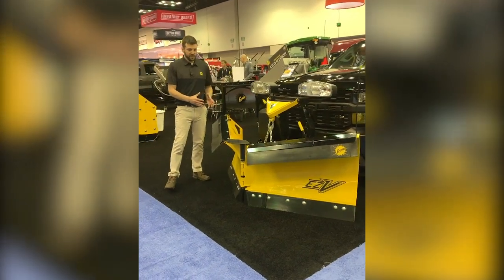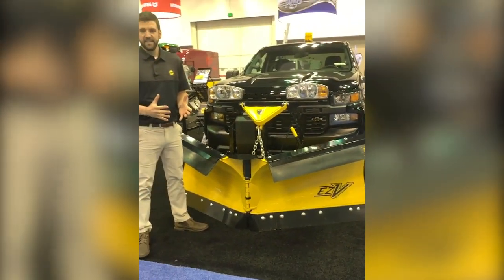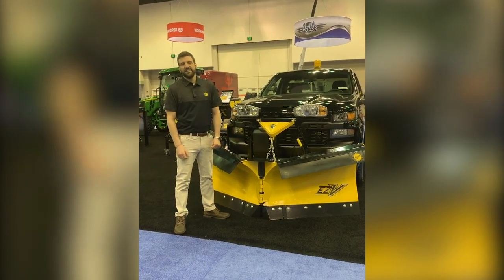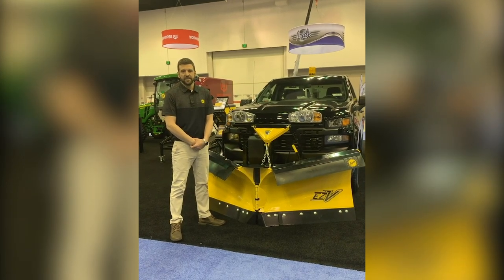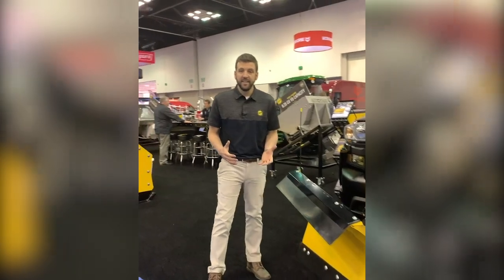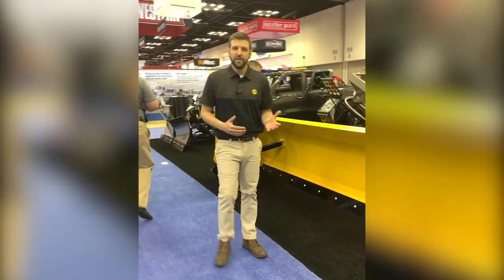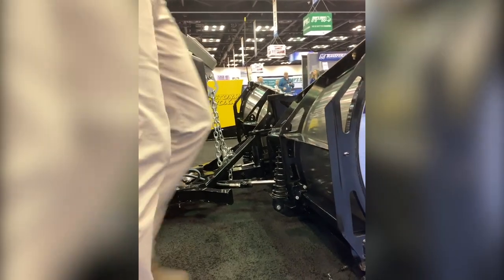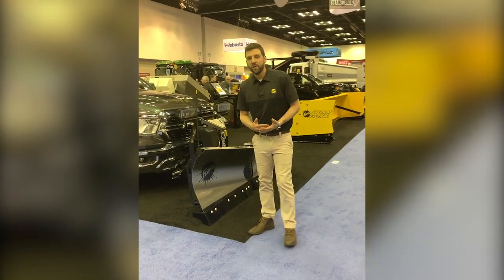EZ-V Half-Ton V-Plow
Tune in with Fisher Plows Product Manager Tyler Jones as he talks about our all-new EZ-V half-ton v-plow.